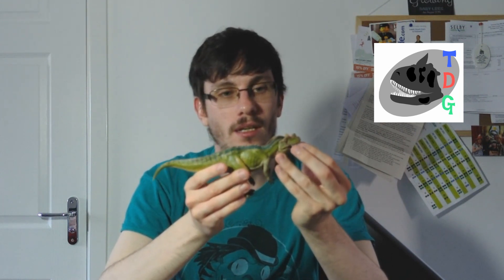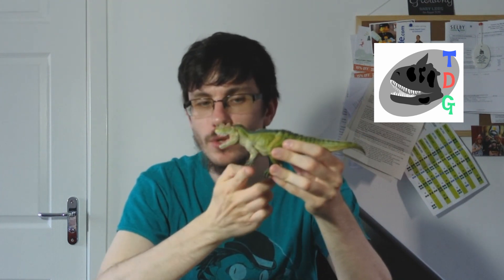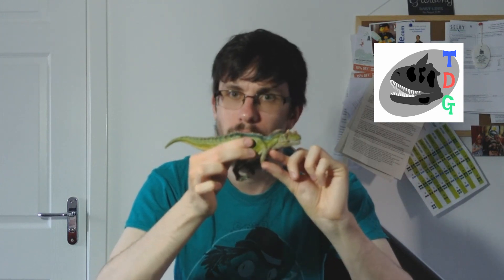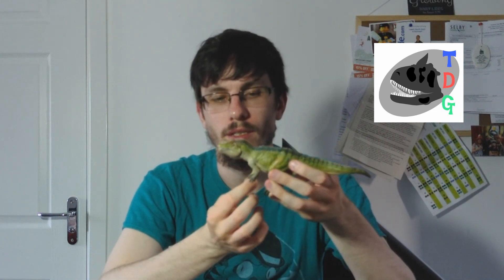That Dinosaur Guy Ep.1: That Carnivore With the Nose Horn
What do you do when you're known as 'That Dinosaur Guy' at work? Why, produce off the cuff videos about various Dinosaurs you know of course!

Listen to me ramble on for 10 minutes about one of my favourite Dinosaurs; Ceratosaurus Nasicornis.

Greg Hoffman - Rampage of the Hero
Greg Hoffman - Lost One Sock Yesterday